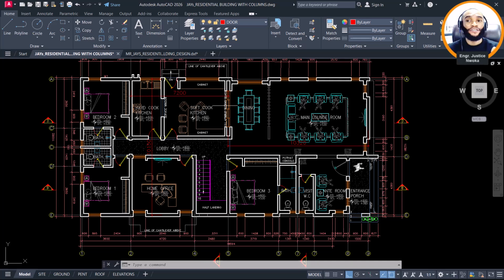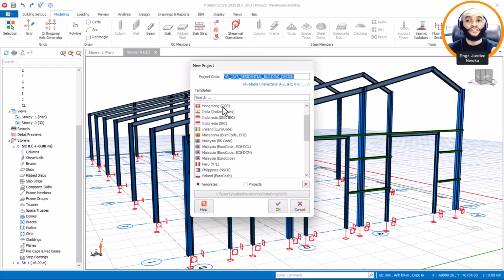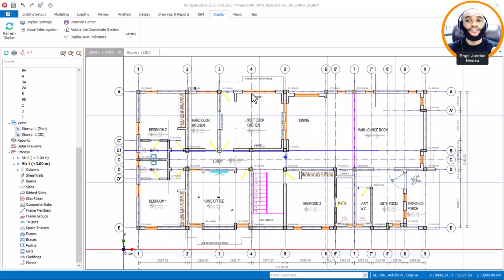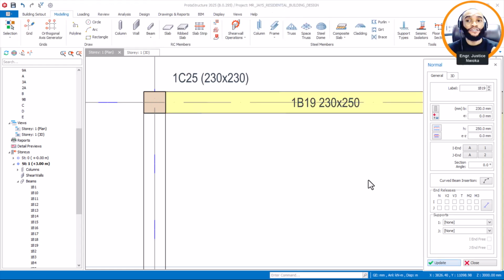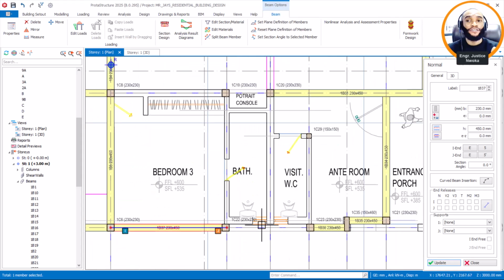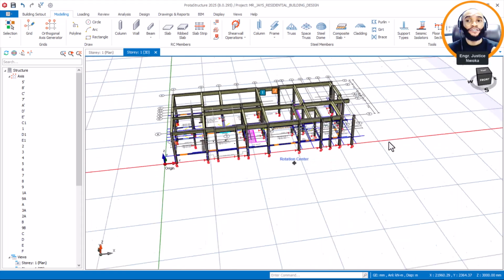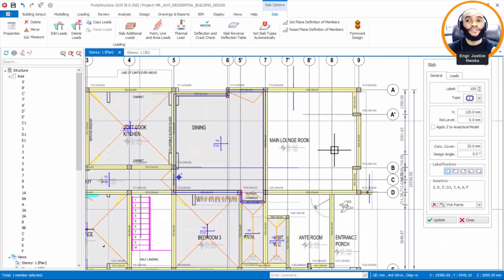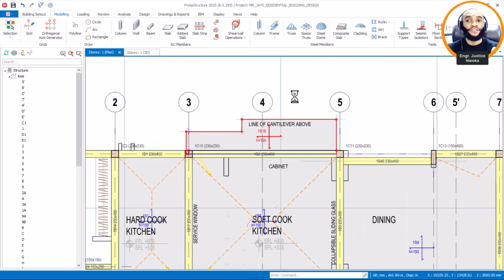Protastructure 2025 Tutorial for Residential Building Design - Level 1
Are you looking to upskill your Structural analysis and Design game with Protastructure? Look no farther than this step-by-step tutorial! Learn the essentials of how to use Protastructure 2025, starting with the absolute basics like structural framing in AutoCAD 2026 and Modeling. From there, we cover structural loading for residential building , analysis, designing, and detailing in autoCAD 2026 and structural analysis report. By the end of this video, you'll have a strong understanding of the fundamentals of Protastructure and structural analysis.

📚 RESOURCES
- My Protastructure course that will teach you the fundamentals of Protastructure in just 3 hours

⌚ TIMESTAMPS
00:00 Introduction
3:00 Structural Framing
6:22 Saving drawing to DXF file format in AutoCAD
6:42 Ekidel Discount Newsletter
9:35 Creating New Project in Protastructure
14:05 Importing AutoCad from to Protastructure
18:50 Renaming Axis in Protastructure
42:55 Beam insertion in Protastructure 2025
44:44 Defining Slab load in Protastructure 2025
53:31 Slab insertion in Protastructure 2025
59:25 Cantilever slab in Protastructure 2025
1:00:01 The End